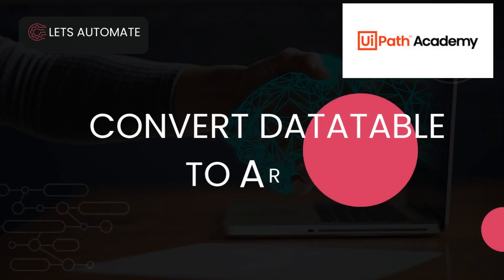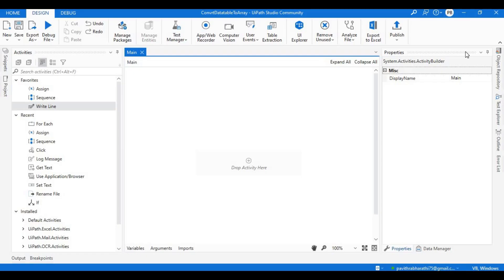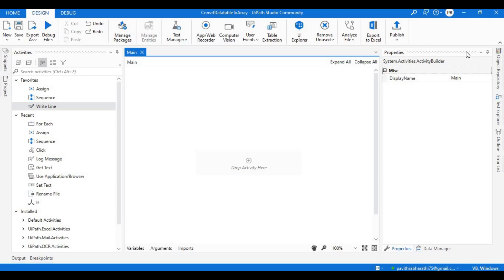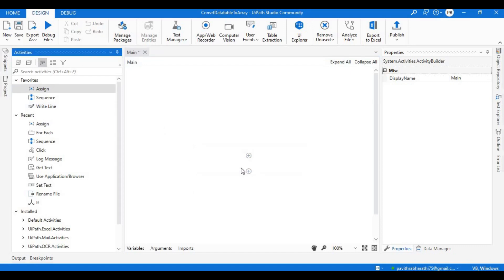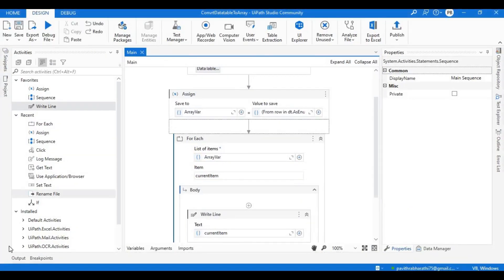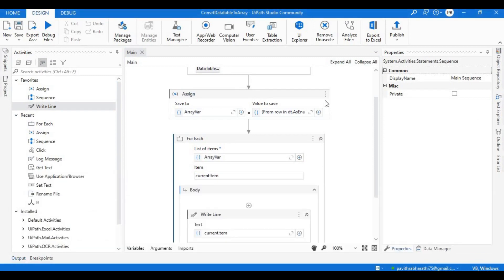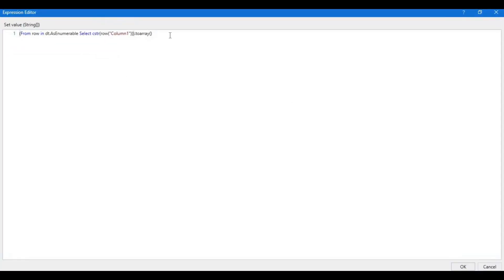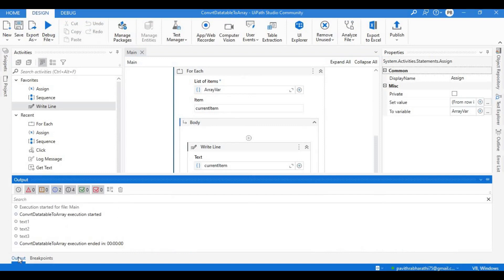Convert-Datatable-To-Array | UiPath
As i promised earlier, I always try to bring you all interesting topics with our day to day automation problems and solutions. Im Back with one more topic i.e., "How to Convert your datatable into array using linq "